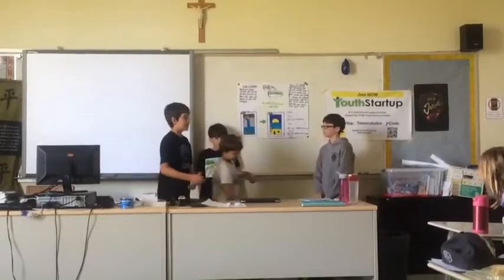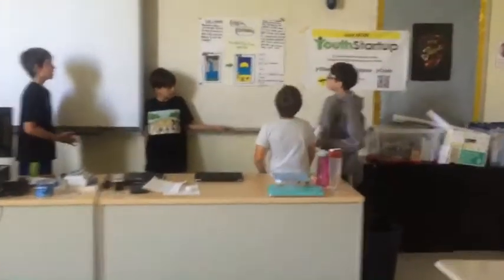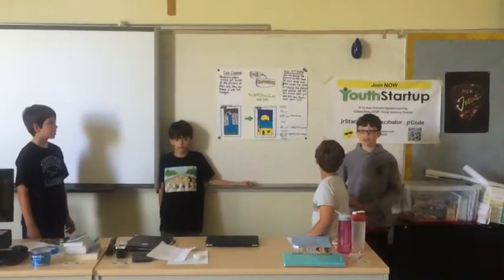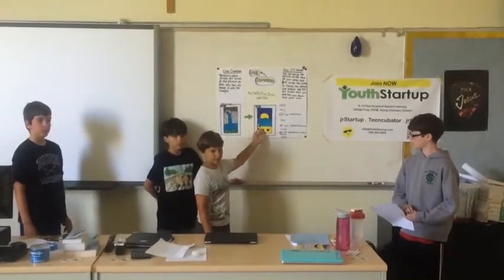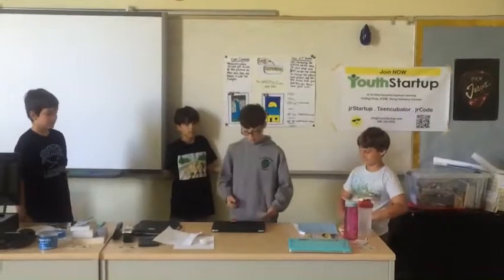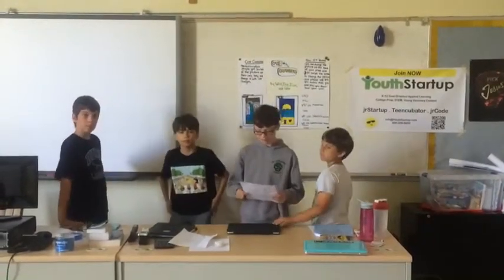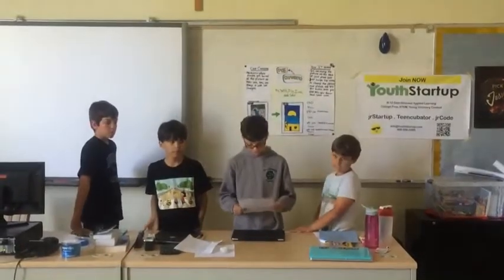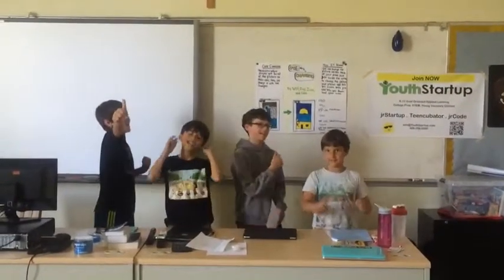2015 - Burlingame - Case Changer presentation